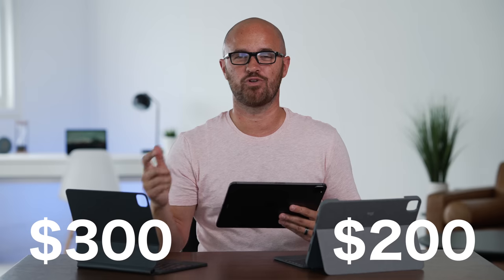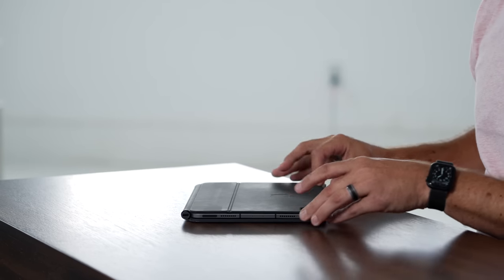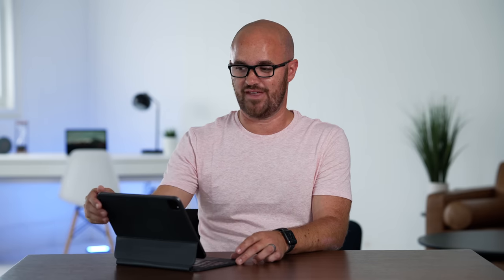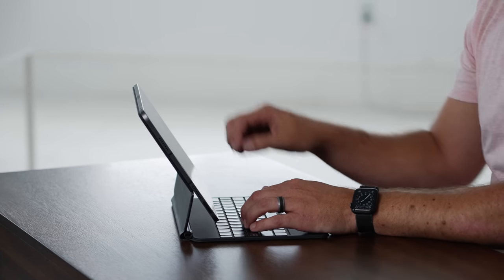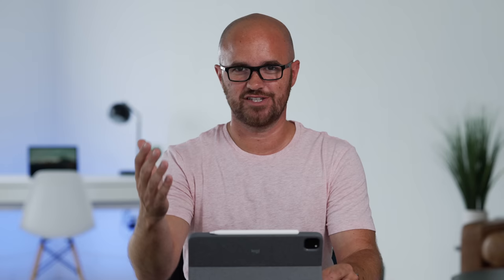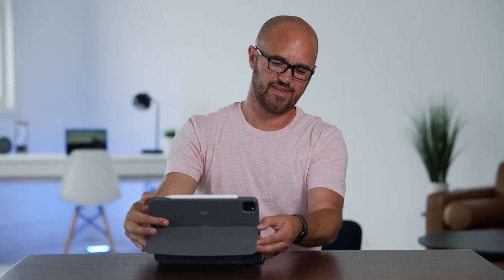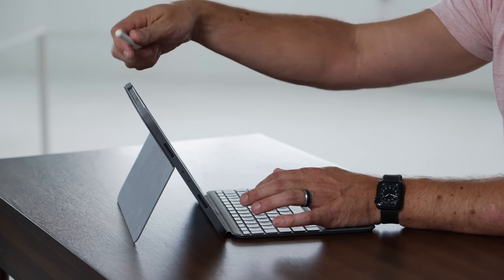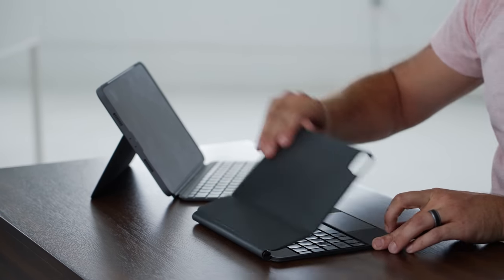Apple Magic Keyboard vs Logitech Combo Touch | What's the best keyboard case for the iPad Pro?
Are you looking to enhance your iPad Pro experience and make it more productive? The addition of a keyboard and trackpad can make a world of difference. In this video, I’ll be comparing the Apple Magic Keyboard and Logitech Combo Touch keyboard to see which one offers the ultimate iPad Pro setup.

After using both options for an extended period of time, I’ll share my thoughts on the pros and cons of each case and which one I believe is the better choice.

If you're looking to transform your iPad Pro into a true laptop replacement, this video is for you.

Apple Magic Keyboard
Logitech Combo Touch

Monthly Coaching Membership
Gear for Sale
How I Run My Business

0:00 - I’m a big fan of iPads. I use them every day.
0:47 - Side by Side Comparison
1:24 - Why are these the two best?
1:30 - Similarities between them both.
2:00 - Apple Magic Keyboard - PROS
4:15 - Apple Magic Keyboard - CONS
7:32 - Apple Pencil Hack
8:51 - Logitech Combo Case - PROS
13:05 - Logitech Combo Case - CONS